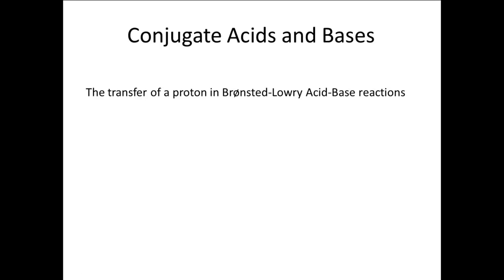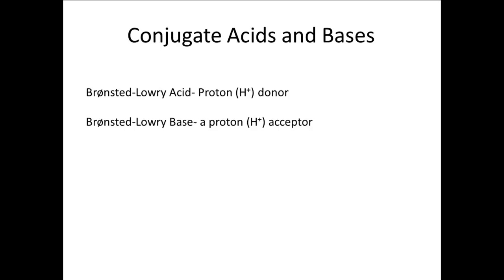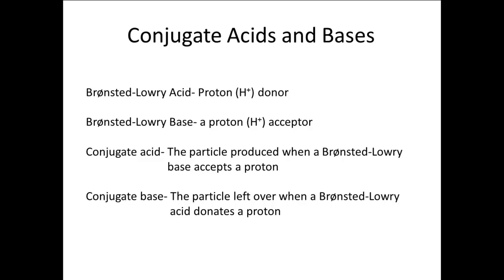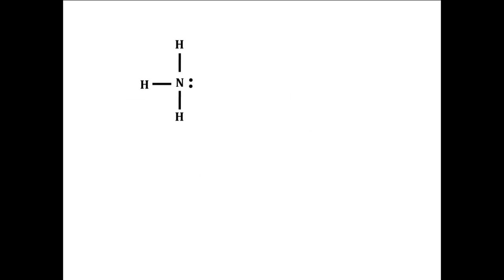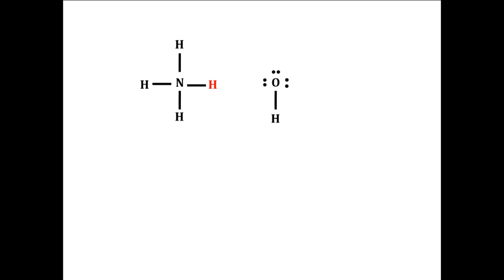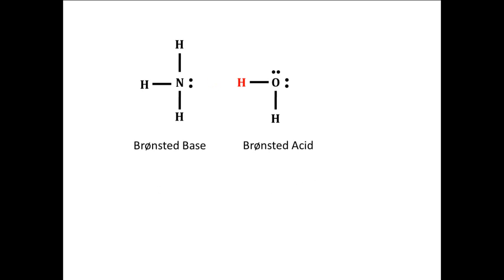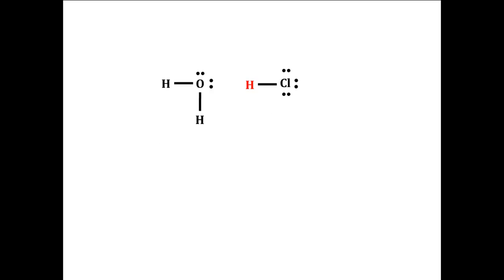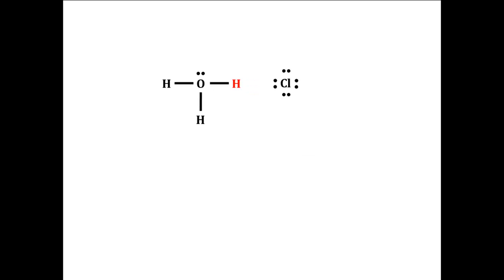Conjugate Acids and Bases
A tutorial on conjugate acids and bases